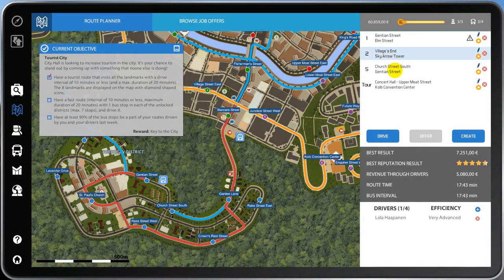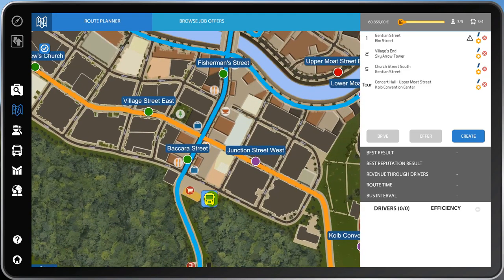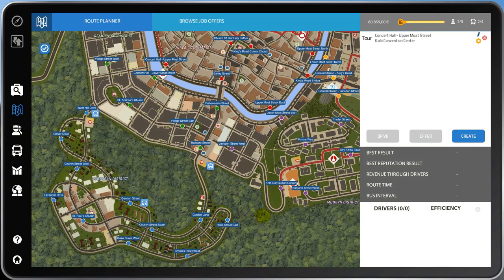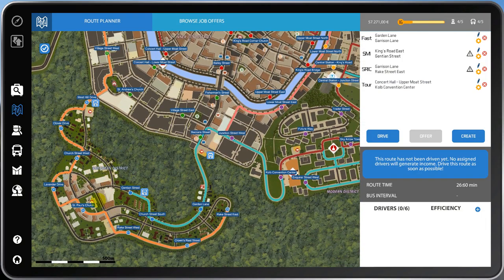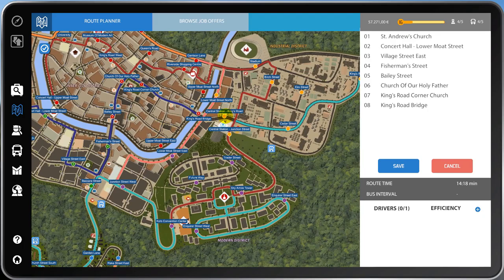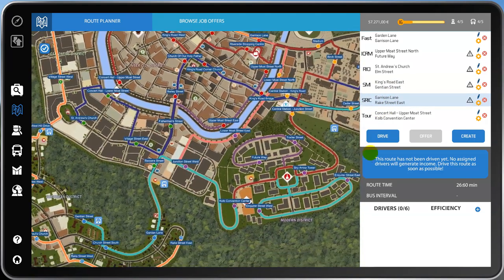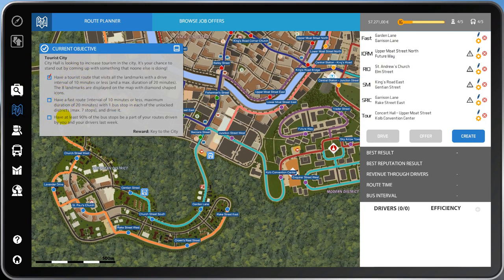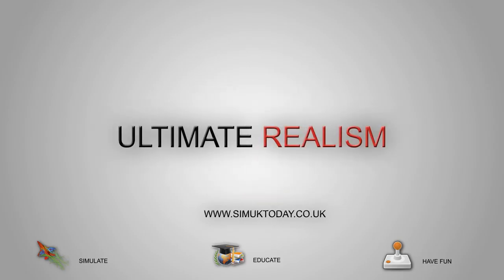Complete Redesign of ALL Bus Routes - Bus Simulator 16 Let's Play #22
Welcome to Sim UK.  Here you will find Bus Simulator 16 Gameplay on PC.

Win the daily battle with the clock—become a bus driver!

Six true-to-life city buses, including two Lion’s City buses licensed by MAN, and a gigantic freely accessible world are waiting for you in Bus Simulator 16. Transport your passengers to their destinations across five authentic city districts safely and on time. Drive a two-door, three-door, or a true-to-life articulated bus through commuter traffic at rush hour, watch out for emergency vehicles, and take detours around construction sites. But watch out, or you will get into trouble for accidents and traffic violations!

You also have to maintain order inside the bus. Calm upset passengers, repair stuck doors, sell tickets correctly, and extend the ramp for wheel chair passengers in a timely manner. You will have to be efficient if you want to stick to your schedule, as it is only by doing this that you will build up your reputation in the city, earn the trust of your passengers, and most importantly, make money! The better your reputation, the larger the contracts you can secure, and the more buses will be available to your company in the shop. Unlock additional districts of the city and carefully plan routes for the employees you will acquire in the included job exchange.

As you grow more successful, you will also acquire more and more advertising banners for your buses, which bring in additional money. If your buses are too dull, you can paint and decorate them with unlockable decals, ensuring that your passengers reach their destinations in the coolest way possible.

You think bus drivers are lonely? Not in Bus Simulator 16! Invite your friends into your game in multiplayer mode and let them take over routes for you. The money they earn can be used to expand your shared company and thus perfect public transportation in your city.

You want to drive even more buses and arrange Sunny Springs to fit your expectations? Then you can just construct the city to suit your own taste. Bus Simulator 16 is mod-friendly, and you can use programs like Blender and Gimp to adjust the visual appearance of the existing buses to your liking, as well as integrate your own custom buses and buildings into the game.
Features:
6 realistic buses: 2 door buses, 3 door buses, and articulated buses
2 MAN Lion’s City buses
Gigantic freely accessible city with 5 authentic districts that you can unlock one by one, for a great open-world experience
Plan your own routes and drive them yourself
A multitude of pedestrians and vehicles with different behaviors bring the city alive
Various challenging traffic situations (rush hour, mobile road works, demonstrations, emergency vehicles)
Unforeseen situations such as stuck doors and special requests from your passengers constantly demand your attention
Follow the traffic rules and stick to your schedule in order to unlock the various buses, districts, and missions
Manage your company, hire drivers with various characteristics and skills, and optimize your routes and your profit
Manage your bus company with your friends in multiplayer mode
Customize your buses with different colors and decals
Modding: Customize your buses and your city to suit your individual tastes, acquire new buses, and integrate them into the game
Popular steering wheels and gamepads are supported
With english Voice Overs